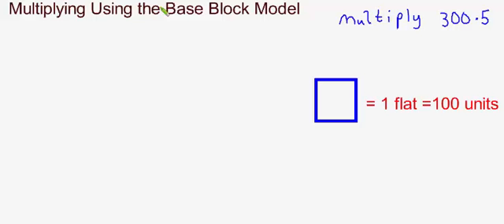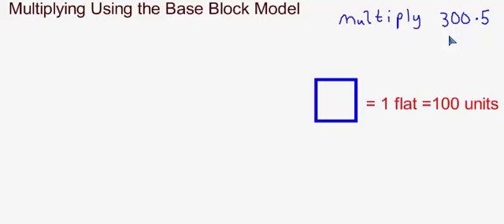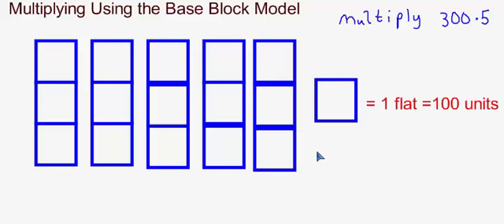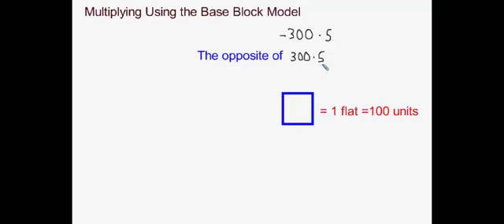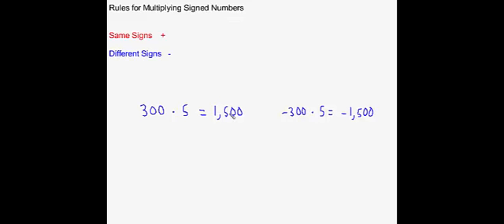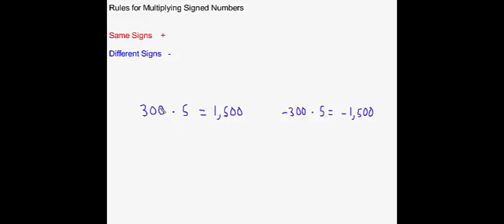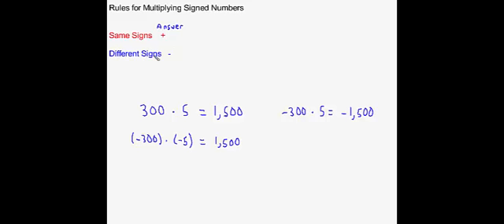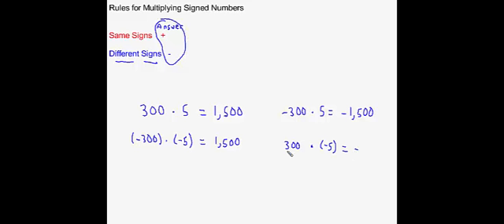Multiplying Large Numbers Using a Base Block Model